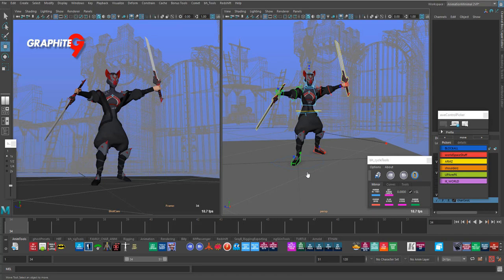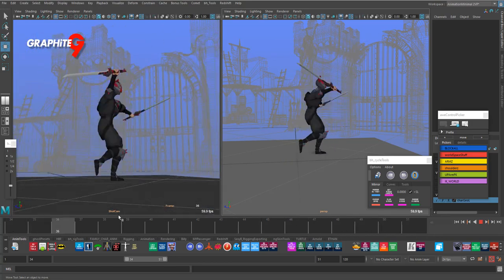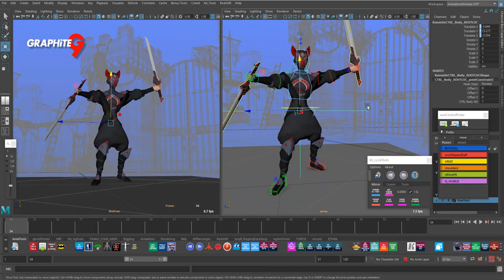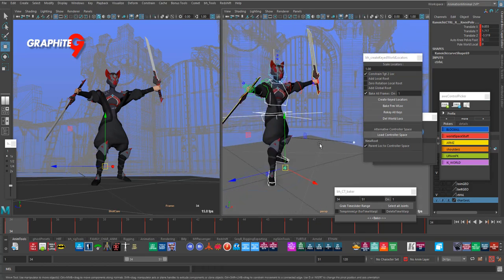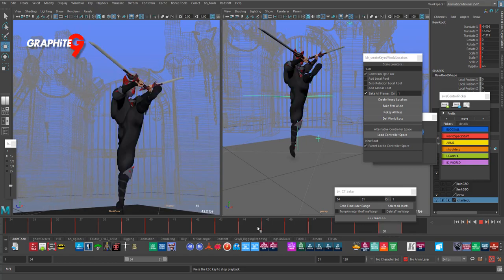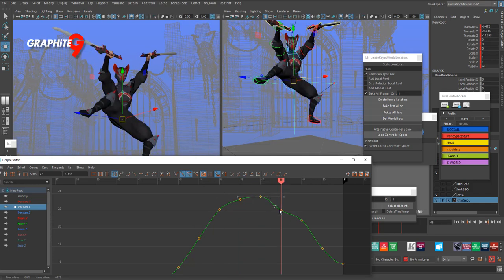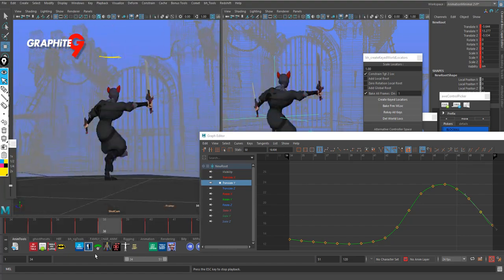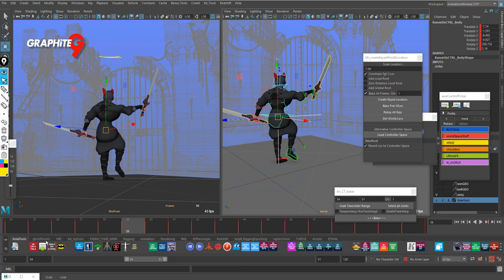Adjusting Dense Animation Data using bh Tools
Often you need to make broad changes to animation when it's already pretty key-heavy, particularly if you animate for VFX or block in a detailed way to live action reference. My forthcoming tool set 'bh_cycleTools' has some tools I like to use that help me deal with this in a simple and predictable way.

The rig in the video is from Kiel Figgins.